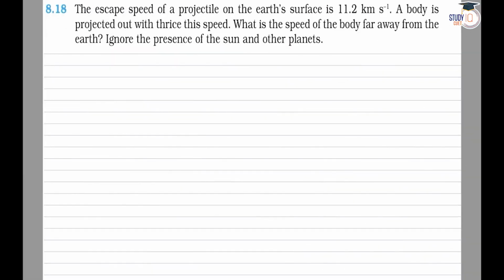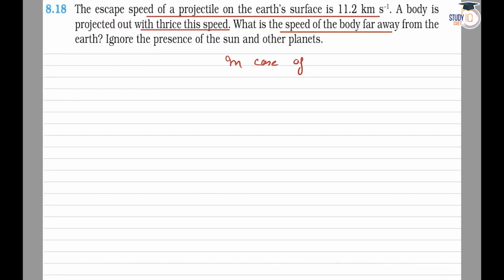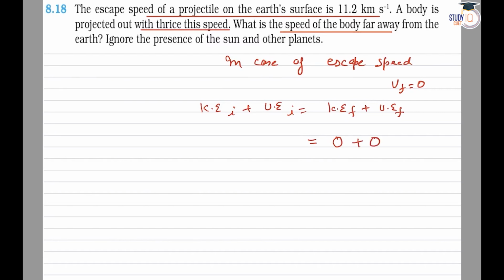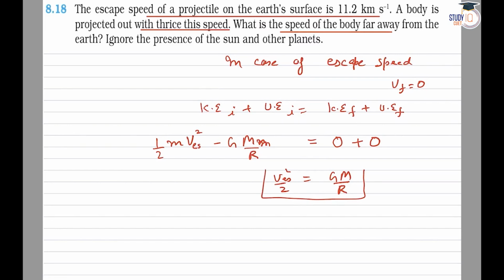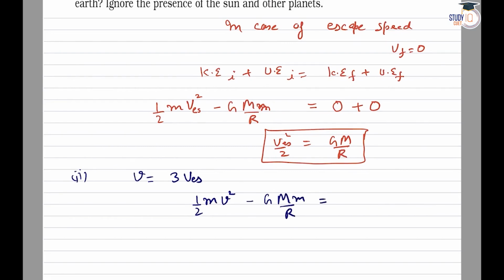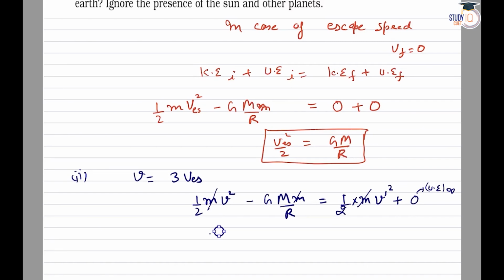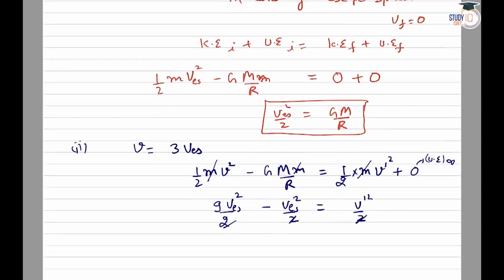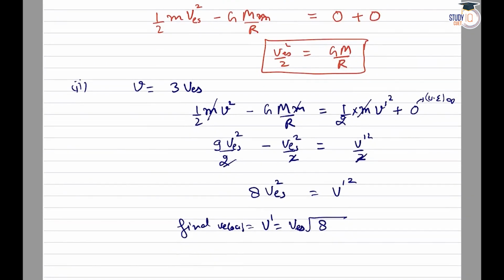NCERT Class 11 Physics Part 1 Chapter 8 Question No. 18 | Gravitation